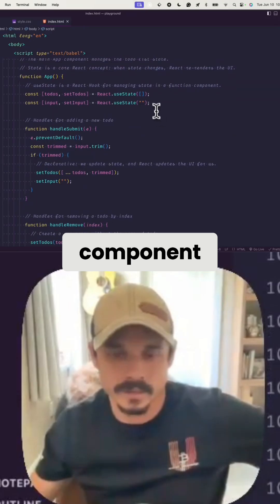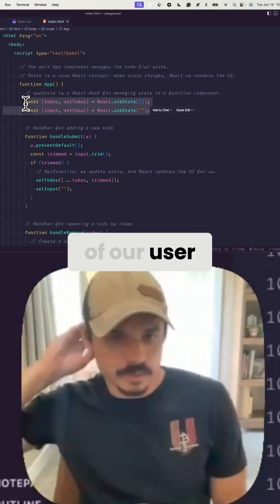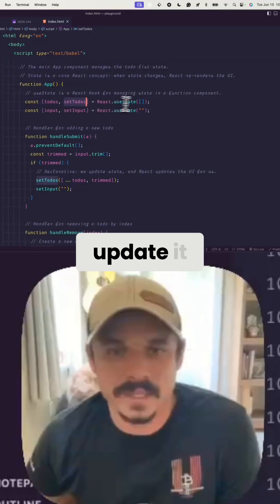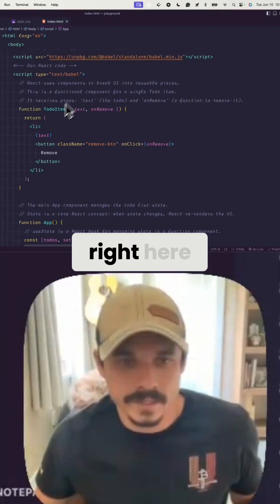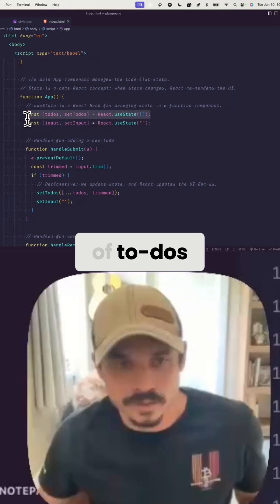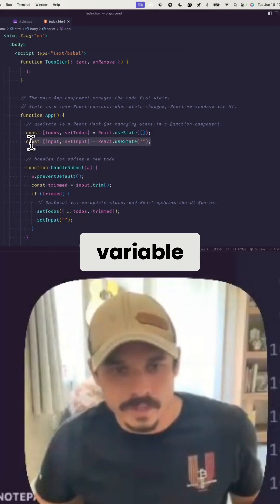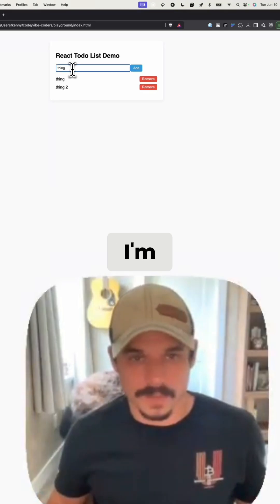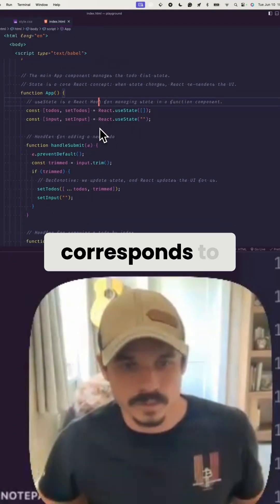State management in React: Vibe coders need to know this! 👆🏻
Don't blindly let AI generate code for you. Make sure you understand the fundamentals of what the AI is doing!